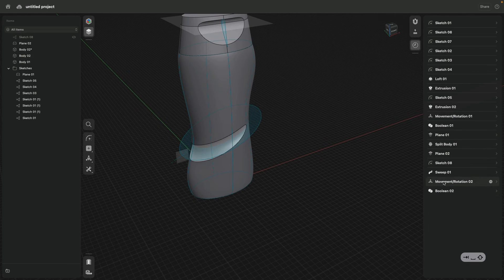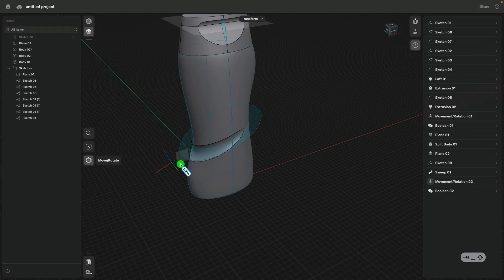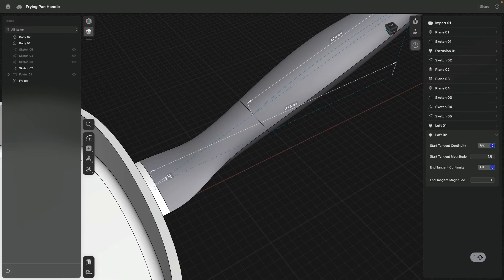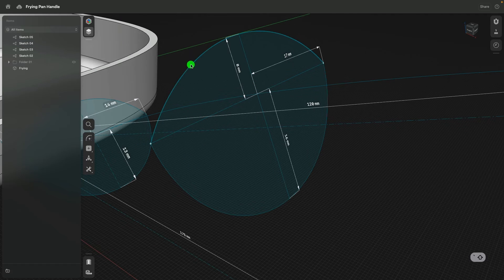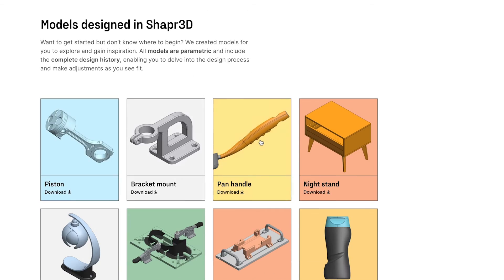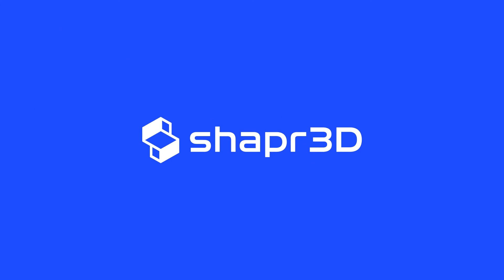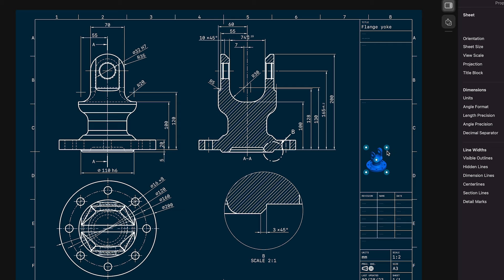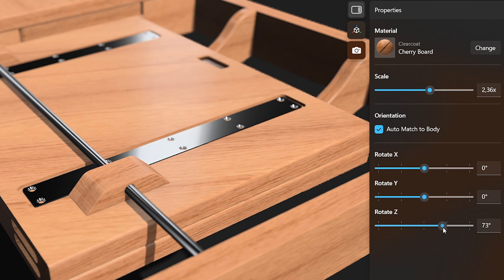Shapr3D's 2023 highlights | Product Updates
In 2023, Shapr3D had a busy year, releasing 25 updates and introducing History-Based Parametric Modeling, currently in beta.

Discover our revamped interface, improved 2D drawing features, and plans for 2024.